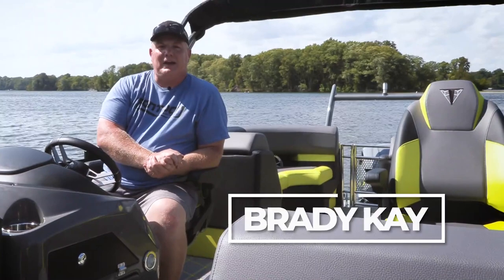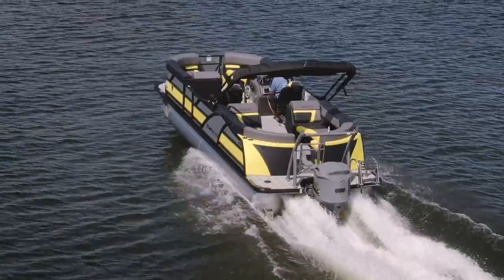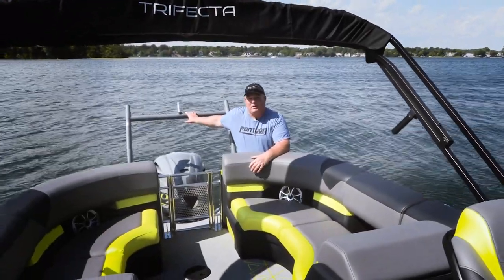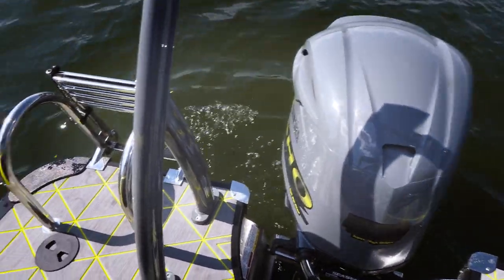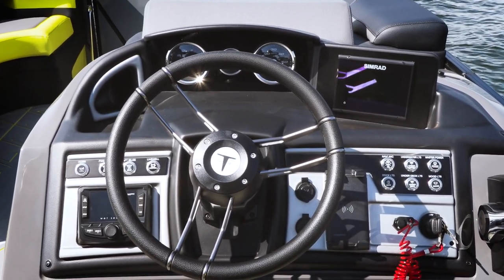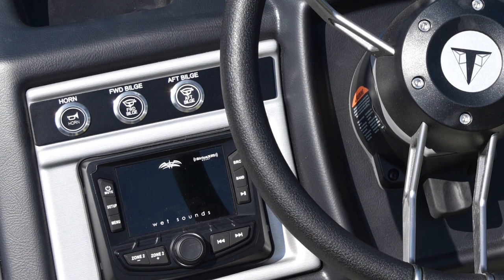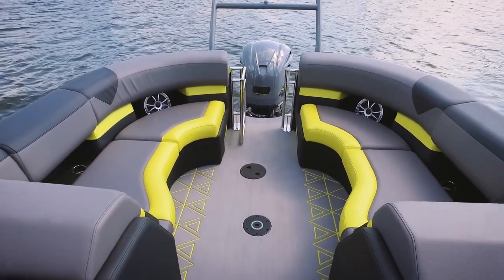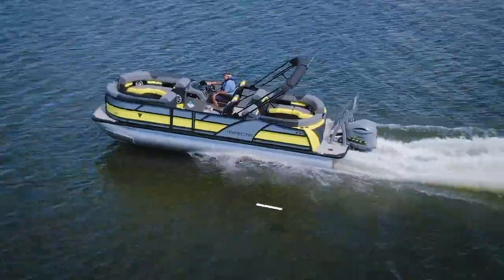We Test the 2022 Trifecta 23 RF 3.0 and here is what we learned! | 2022 Pontoons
Every year, we have the privilege of testing the latest and greatest in the pontoon industry! Here is another amazing build by Trifecta and Forest River Marine!